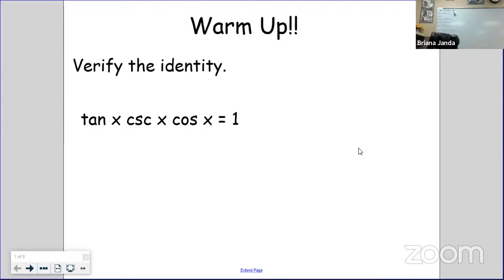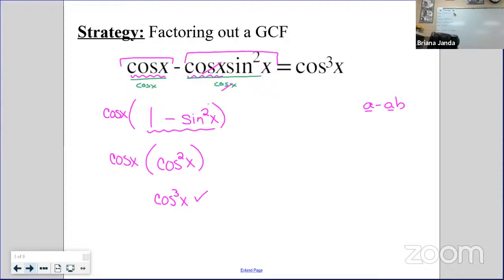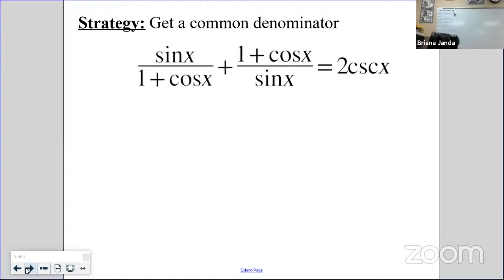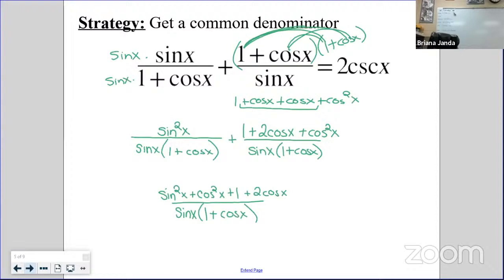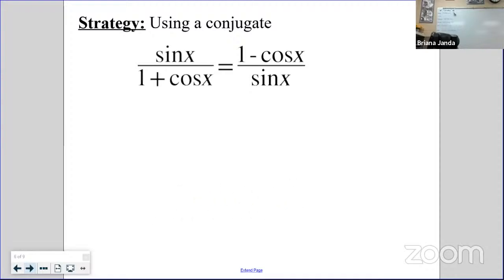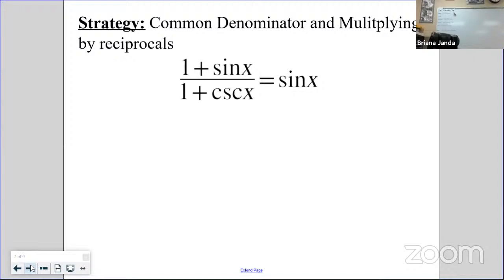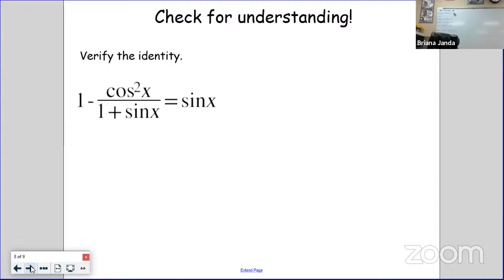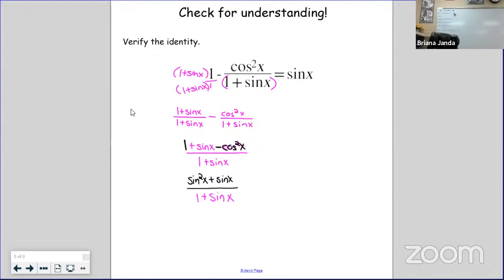5.1 Notes Day 2 Pre Calc